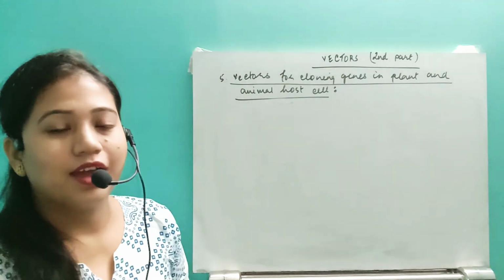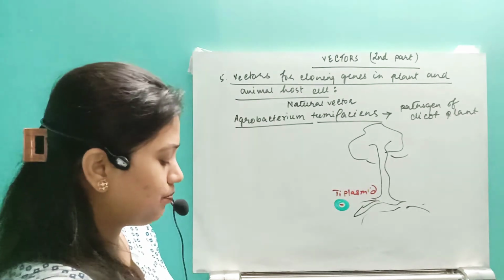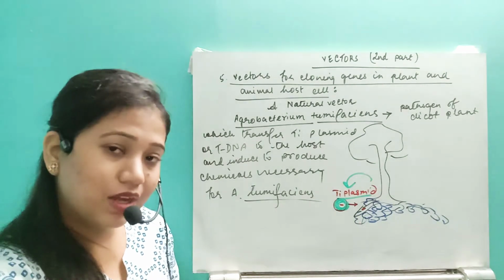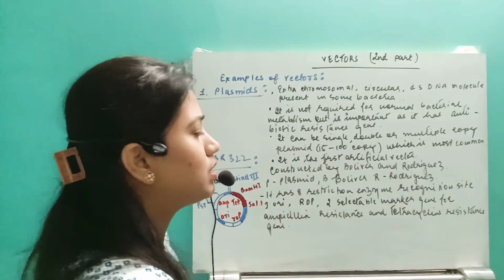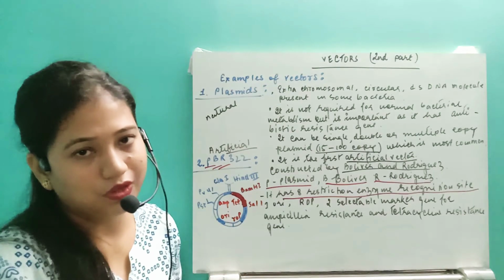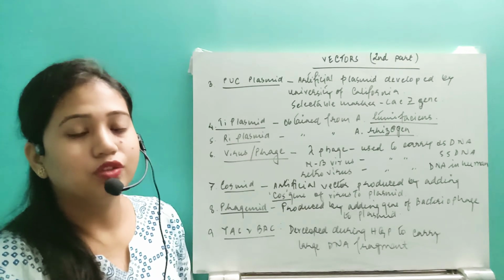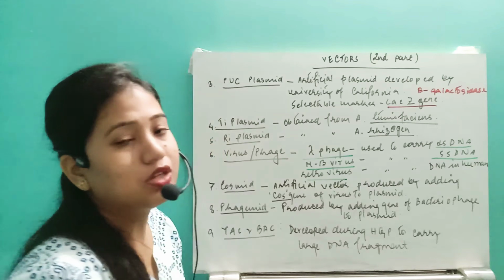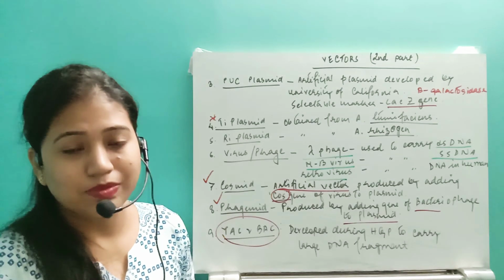Tools 2. Vector part 2